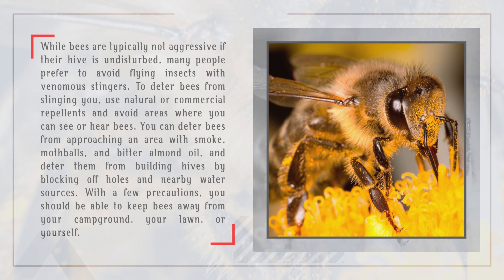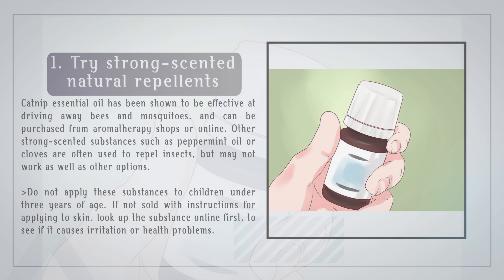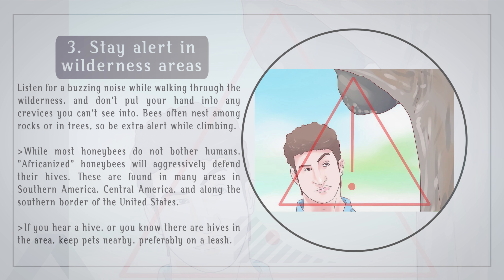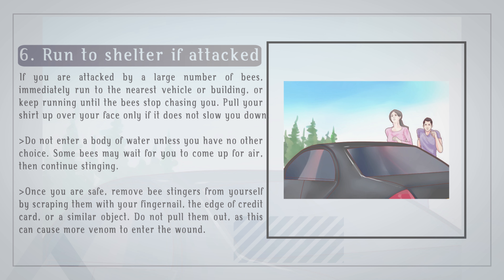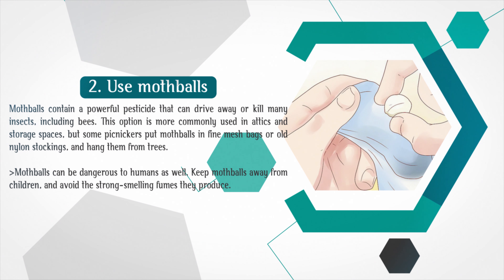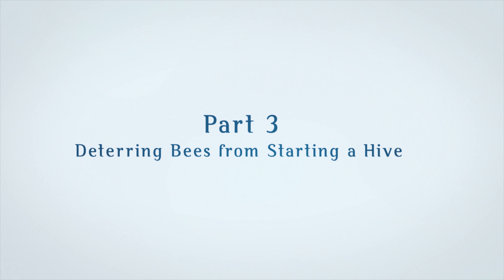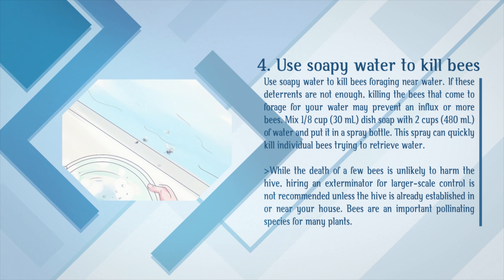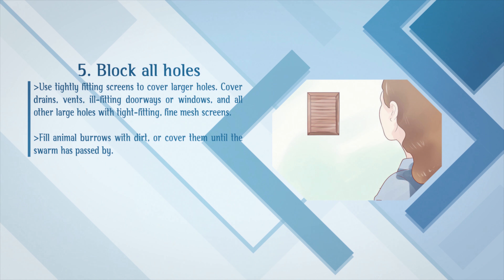3 Ways to Deter Bees | The Guardians Choice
How to Deter Bees.

While bees are typically not aggressive if their hive is undisturbed, many people prefer to avoid flying insects with venomous stingers. To deter bees from stinging you, use natural or commercial repellents and avoid areas where you can see or hear bees.

✅ Explore this Article:

Part 1: Deterring Bees from Stinging You   0:54
Part 2: Deterring Bees from Approaching an Area   4:46
Part 3: Deterring Bees from Starting a Hive  7:22

                                          ### RELATED RESOURCES ###

1. how to keep flies away from my dog kennels

2. Best Ant Baits & Get Rid of Ant Infestations at Home

3. How To Get Rid Of Fruit Flies Effectively

4. How to Swat Flying Insects Without a Fly Swatter

5. How to Get Rid of Ants from Your Home And Outside Permanently

1. How to Keep Flies Off Dogs - The Guardian's Choice

2. How to Keep Flies Away From My Dog Kennels - The Guardian's Choice

3. How to Kill Ants without Pesticide - The Guardian's Choice

4. How to Prevent Fire Ant Stings - The Guardian's Choice

5. How to Get Rid Of Roaches In an Apartment - The Guardian's Choice

3. Steve Downs. Bee Removal Specialist. Personal interview. 23 February 2020.